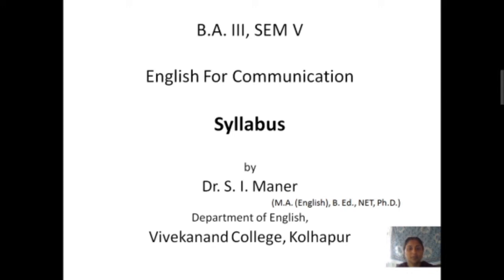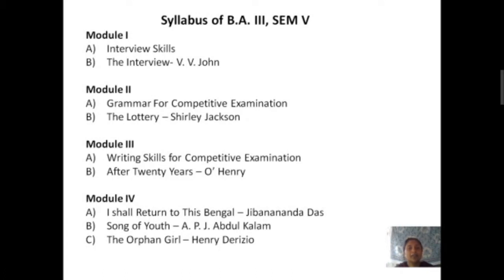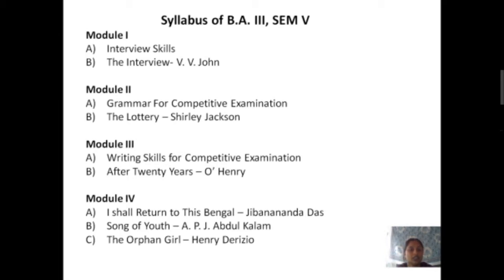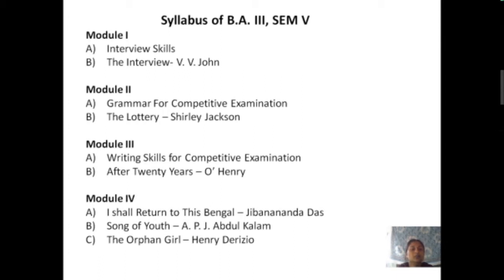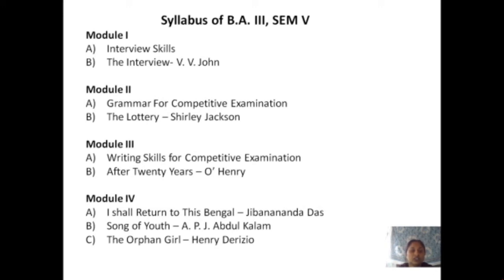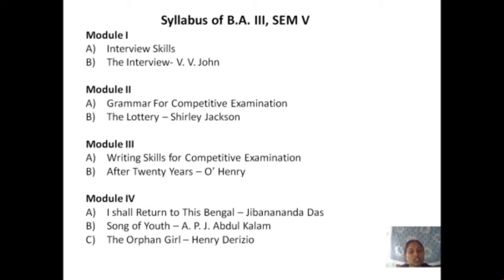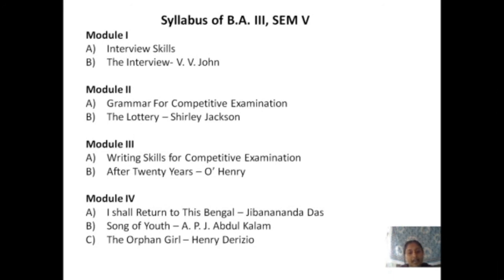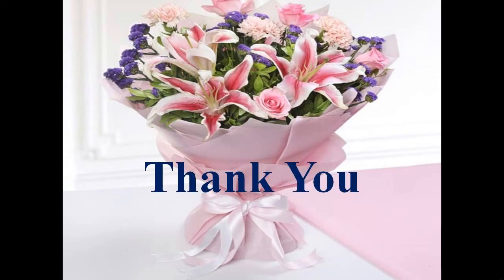Syllabus of BA III SEM V of English for Communication (Compulsory English 20-21) by Dr. Salama Maner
After watching this video we learn Syllabus of SEM V
Module I
A) Interview Skills
B) The Interview - V. V. John
Module II
A) Grammar for Competitive Examinations
B) The Lottery - Shirley Jackson
Module III
A) Writing Skills for Competitive Examinations
B) After Twenty Years - O’ Henry
Module IV
A) I Shall Return to This Bengal - Jibanananda Das
B) Song of Youth - A. P. J. Abdul Kalam
C) The Orphan Girl - Henry Derozio